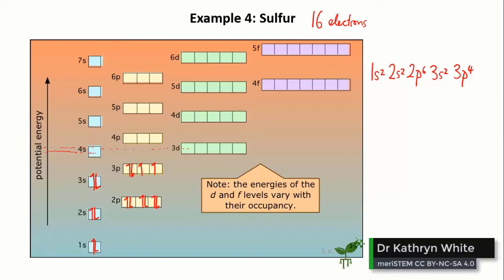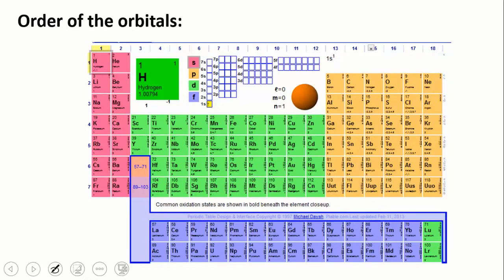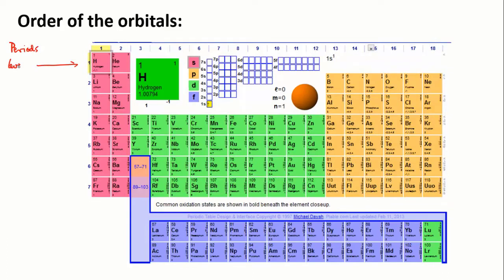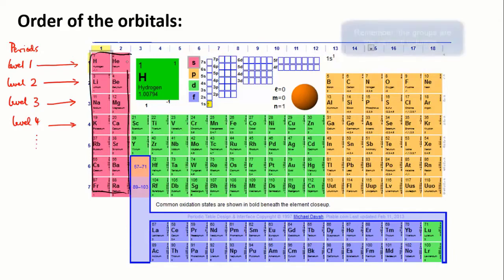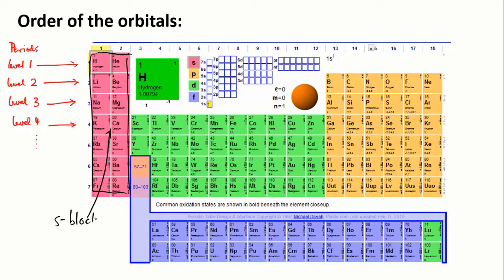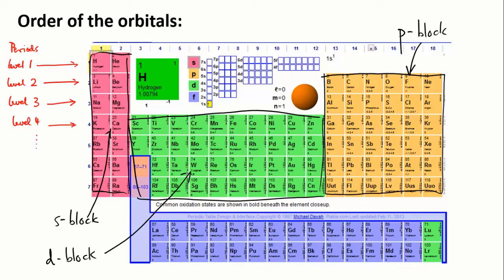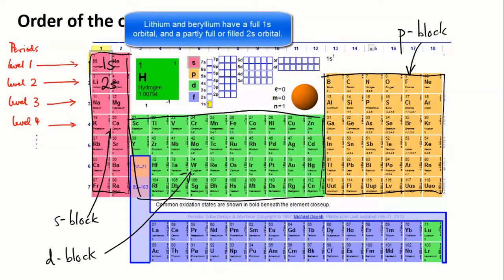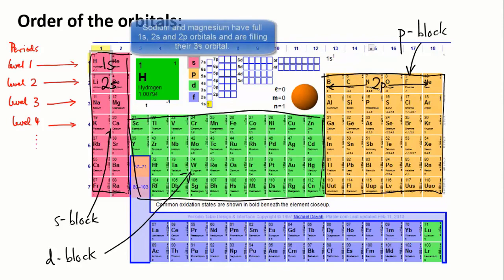Orbitals and the periodic table | Elements | meriSTEM